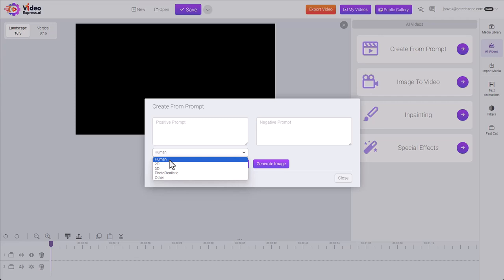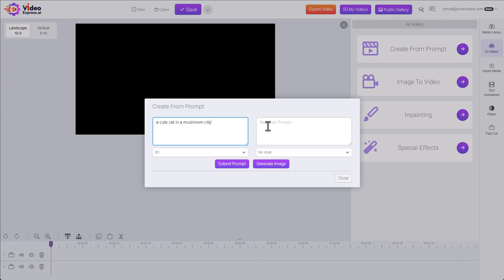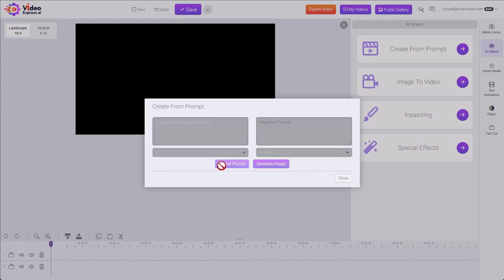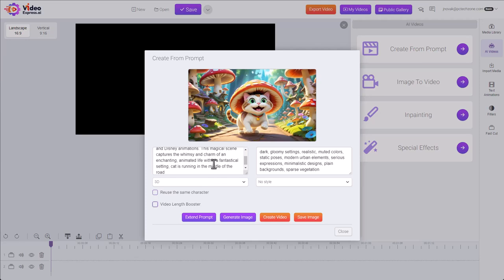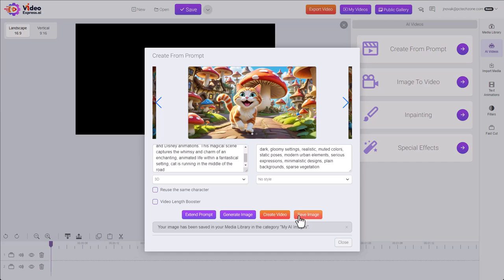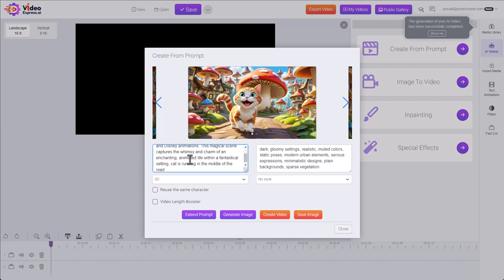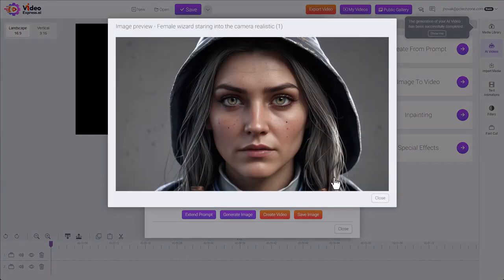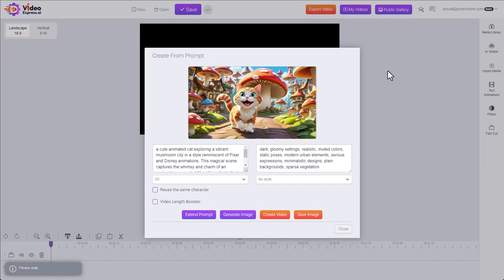VideoExpress.ai Tutorial - AI Prompt To Video